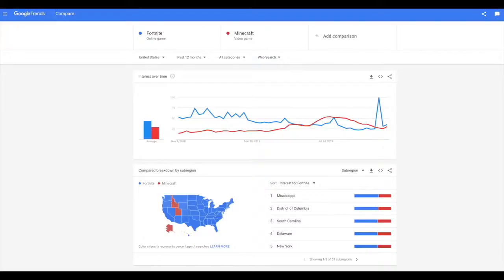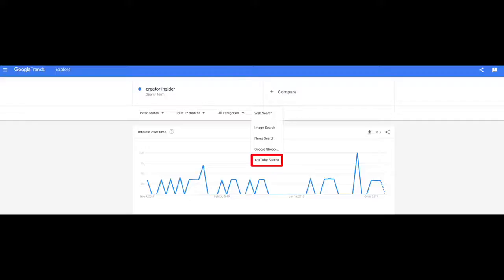4 TOP TIPS for using Google Trends to inform your YouTube video strategy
Tips on Google Analytics